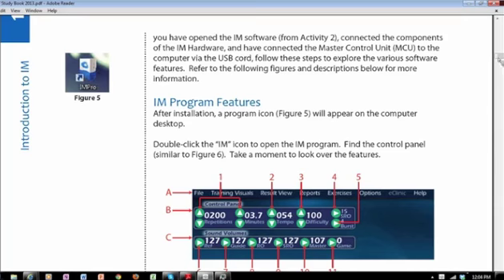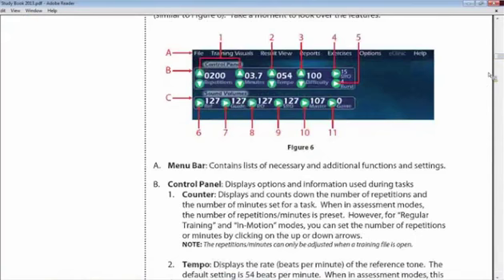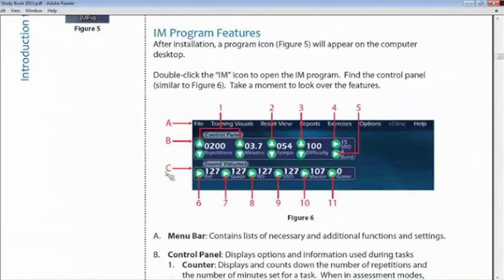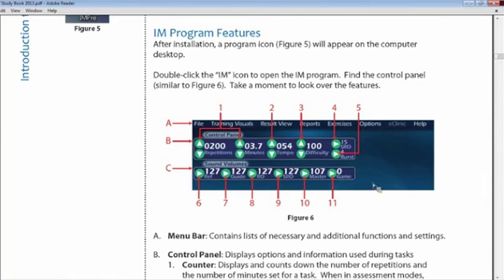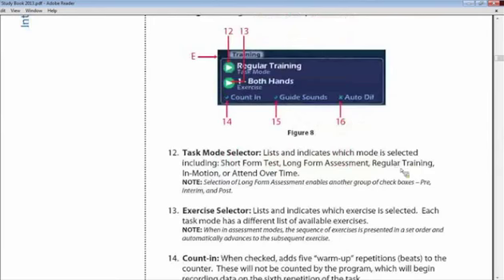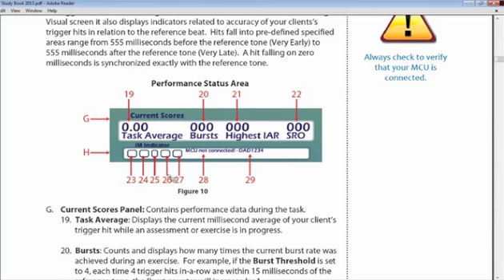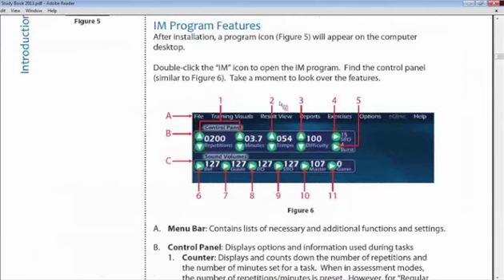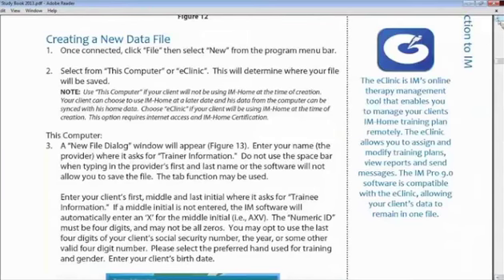IM Program Features SS Manual walk thru